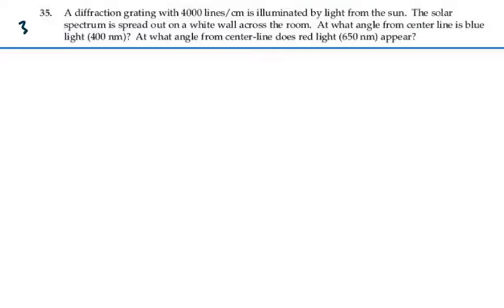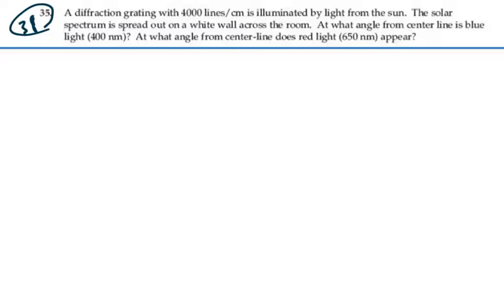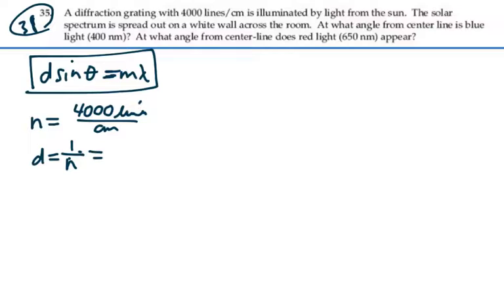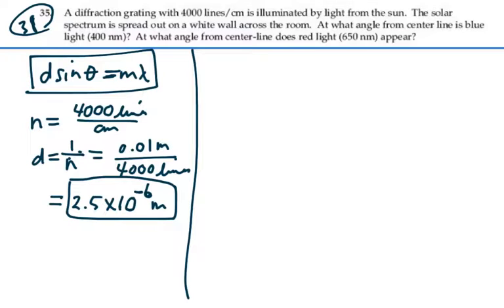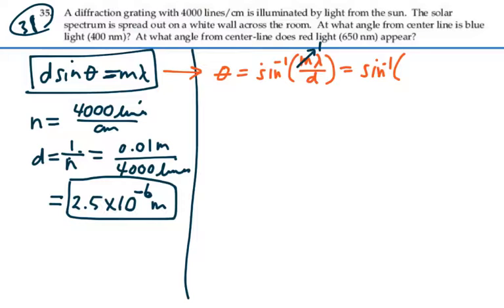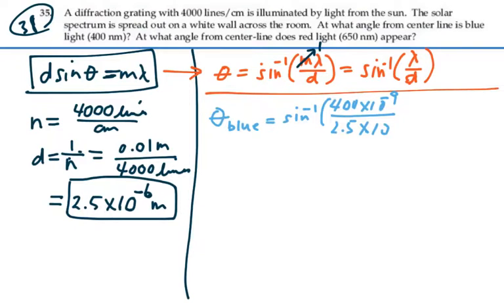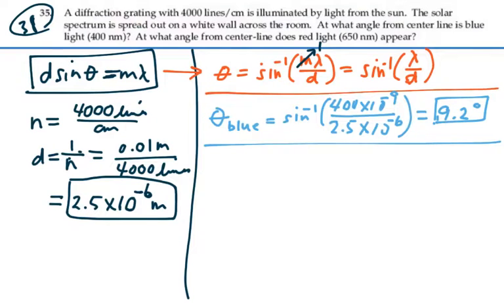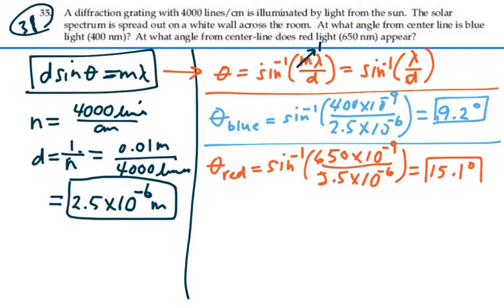Prob 38-35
Diffraction Resolution Polarization